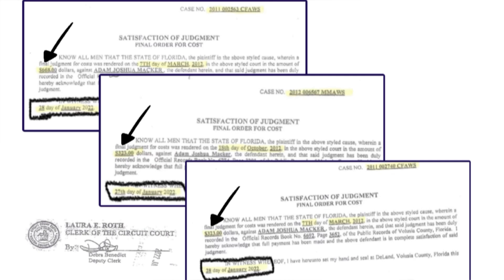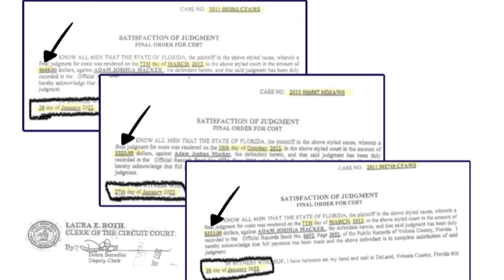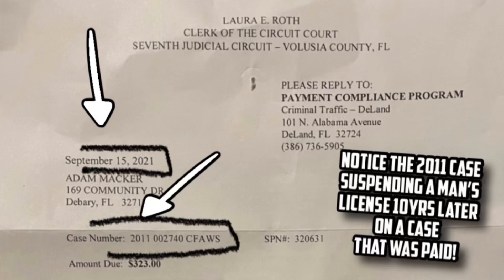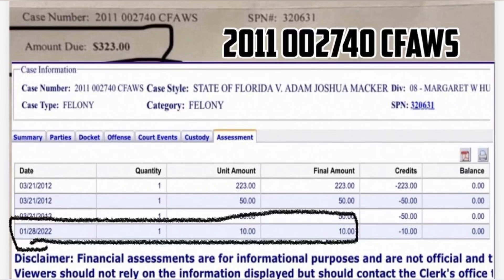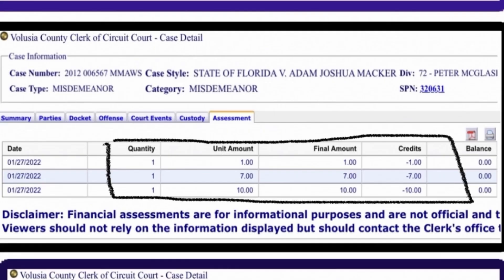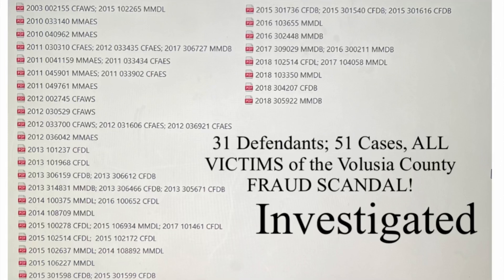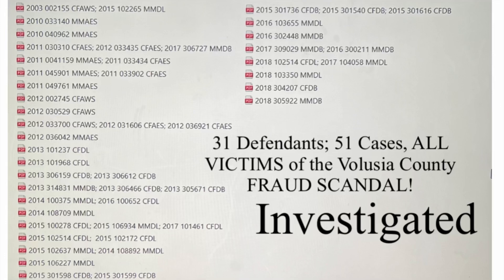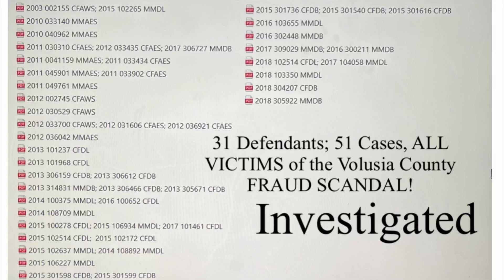PERDUE FRAUD EXPOSED; Money Laundering; Tax Evasion; Corrupt Government;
link to YouTube video on how to locate fraudulent records on a clerk.org

IGNORANCE is BLISS, KNOWLEDGE is POWER,
Working Together, Our Voices Scream LOUDER!

The problem is with:
Purdue, Brandon, Fielder, Collins, and Mott LLP, Inc. out of Harris County Texas. Established 1970